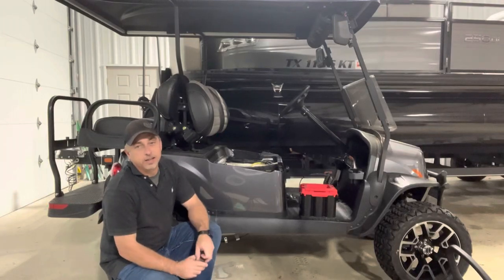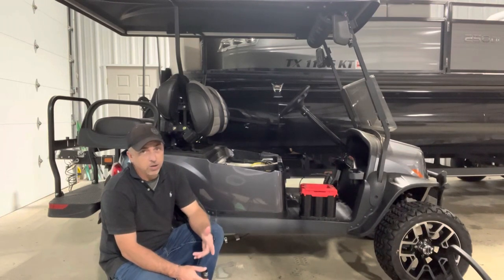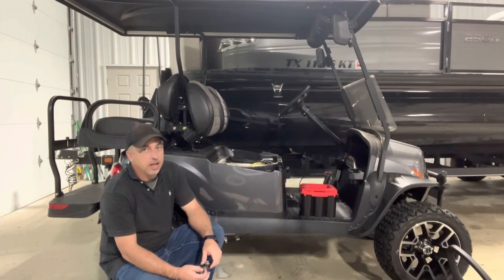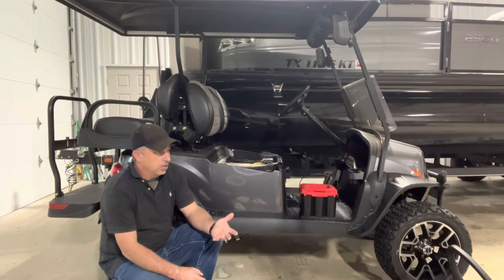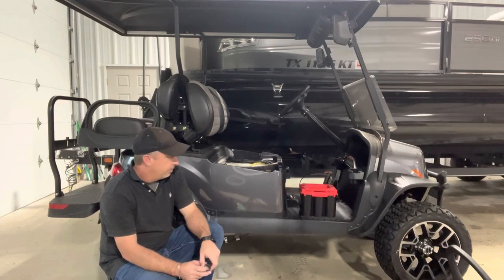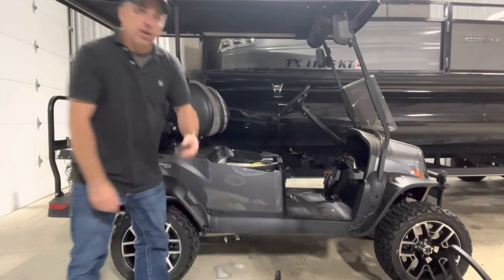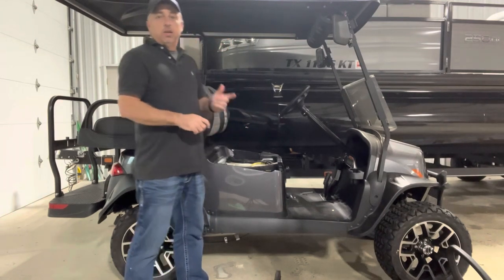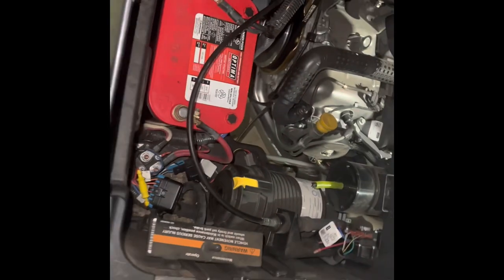Club Car Onward Gas Optima Battery Replacement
Did a video installing a Optima Battery in a gas golf cart.